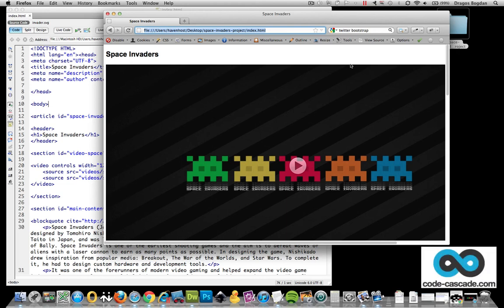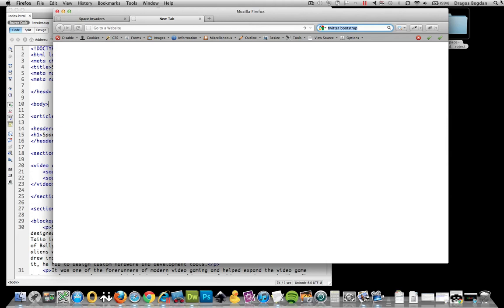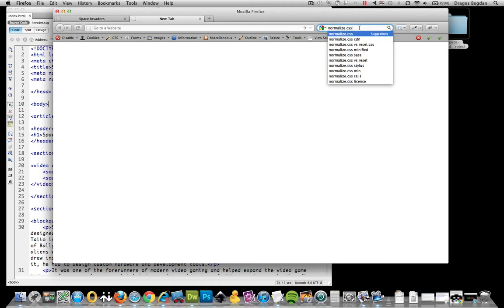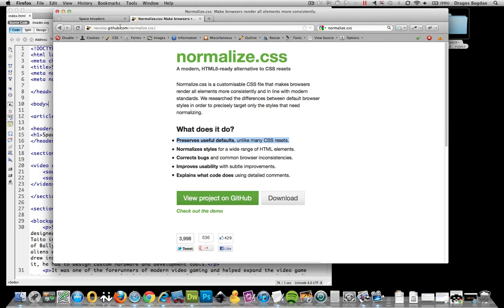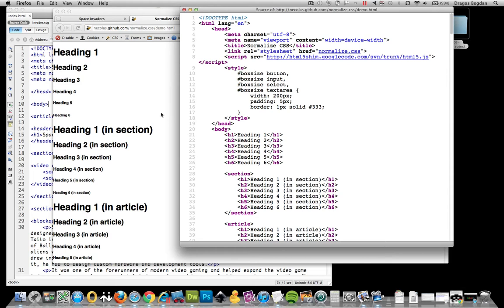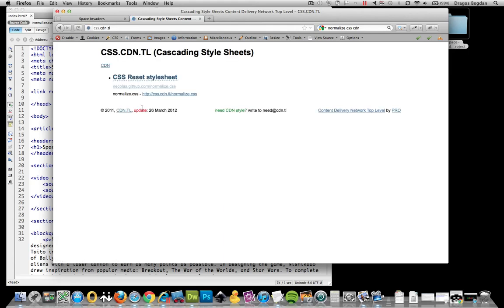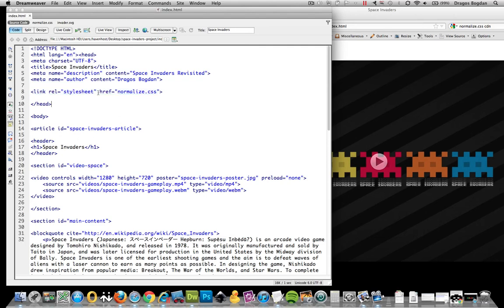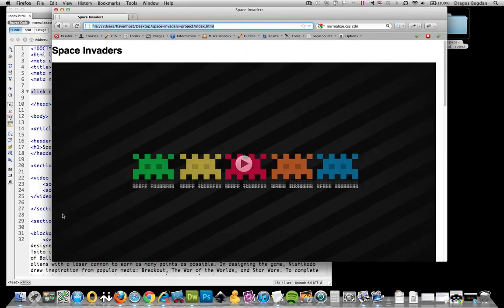(15/36) Applying Normalize.css Reset to Your Page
Normalize.css is a popular CSS reset that preserves some of the more useful default styles of HTML elements. Website like HTML5 Boilerplate, Twitter Bootstrap, Rdio, GOV.UK, and CSS Tricks utilize it to create more consistency across various default browser styles.